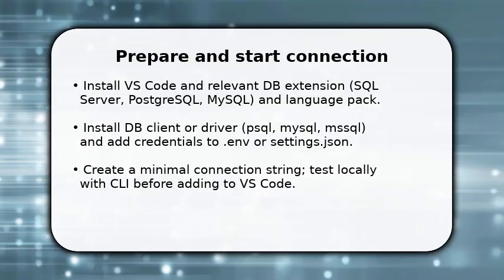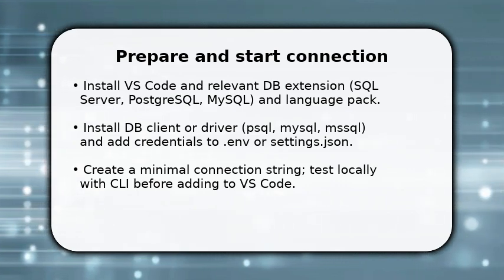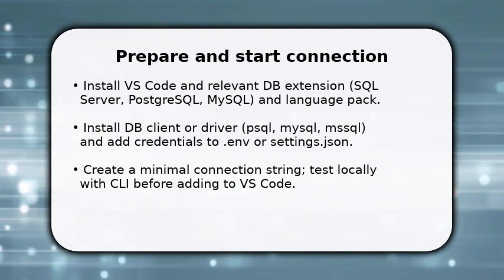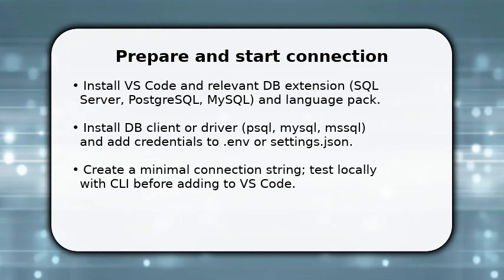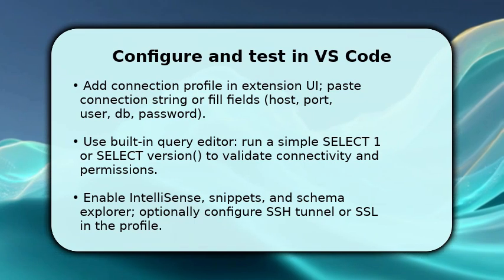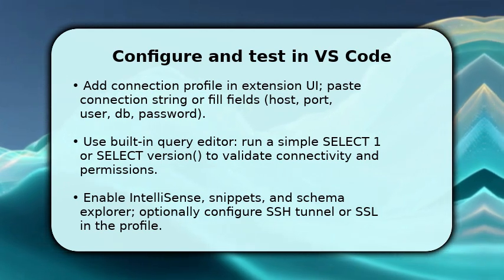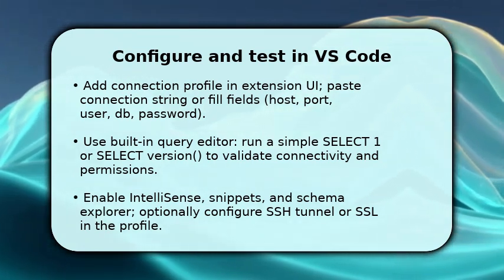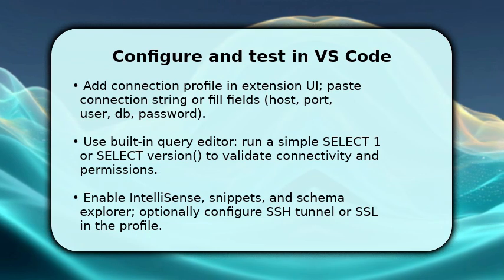How to Connect Visual Studio Code with Database (updated)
Learn the step-bythy process of connecting Visual Studio Code to various databases, including SQL Server and PostgreSQL. This video guide provides essential tips for database integration within VSCode's powerful editor environment.